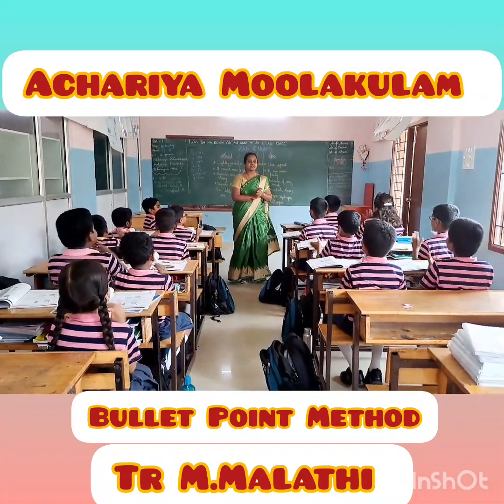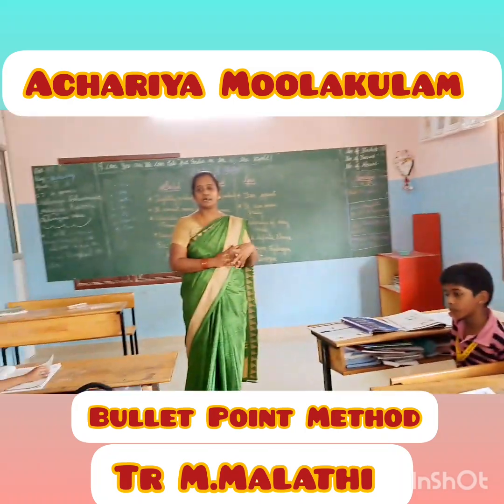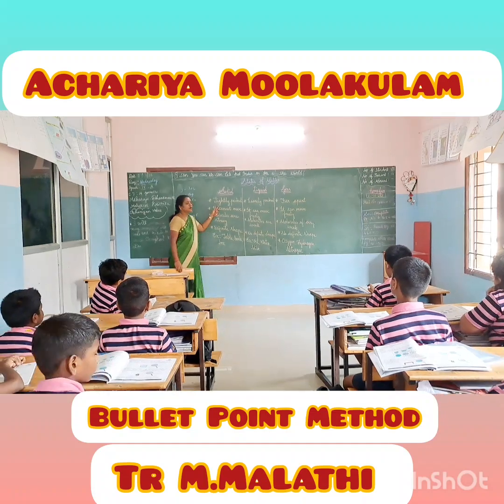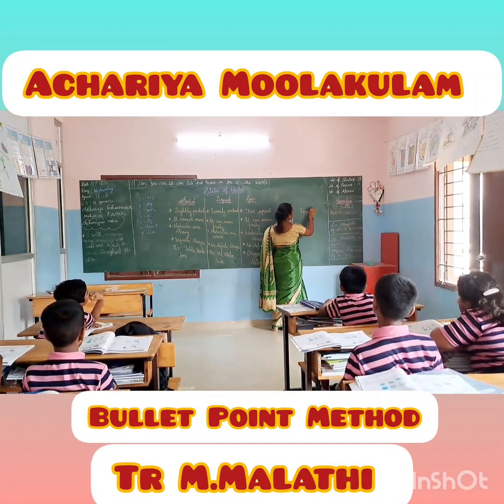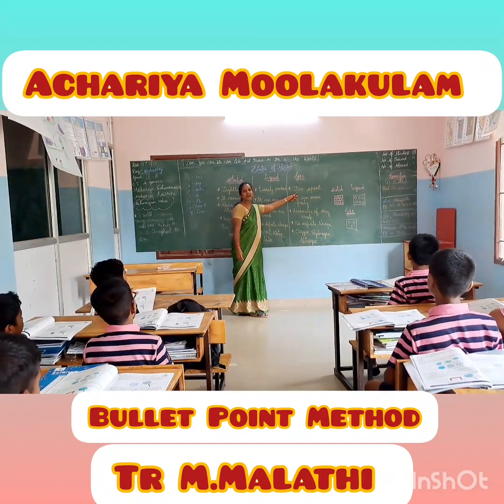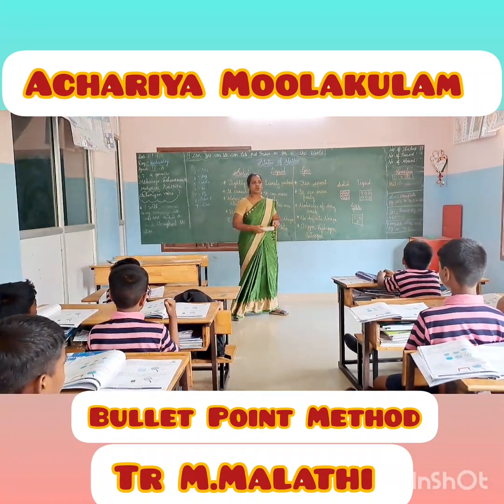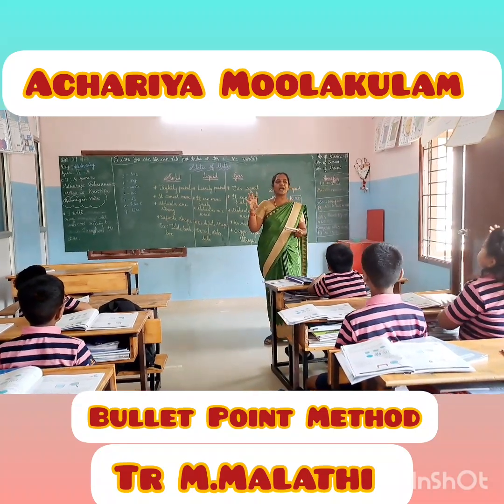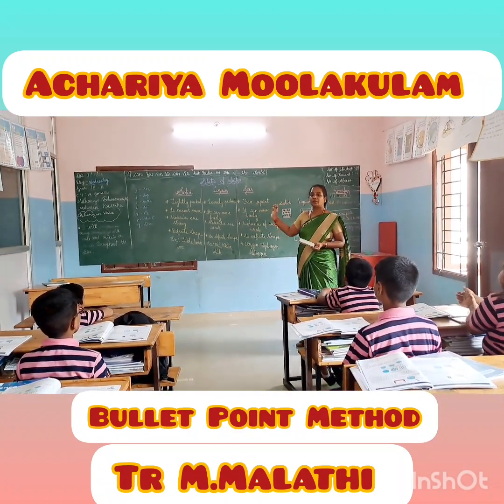Tr M.Malathi Teaching Methodology Bullet Points Method